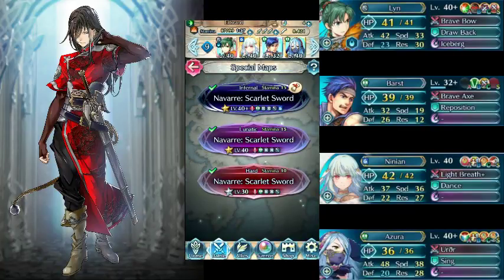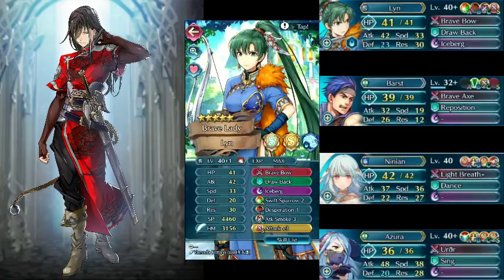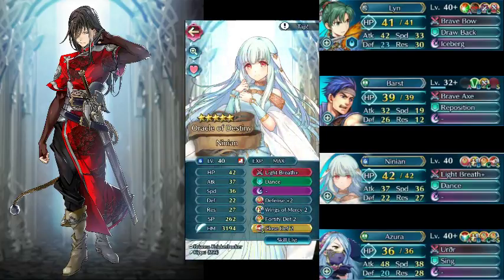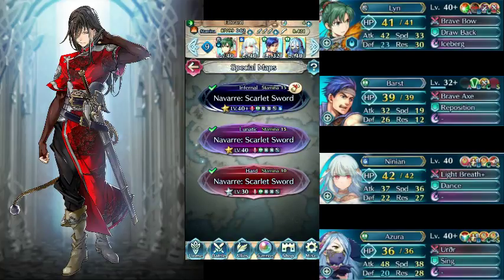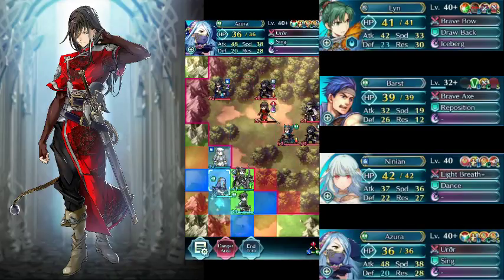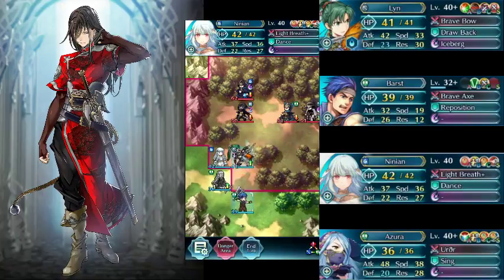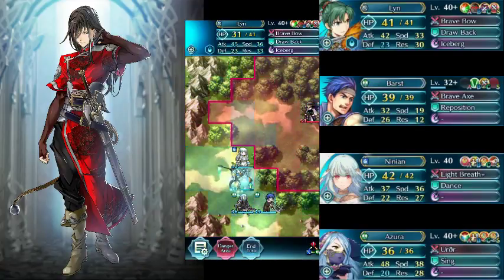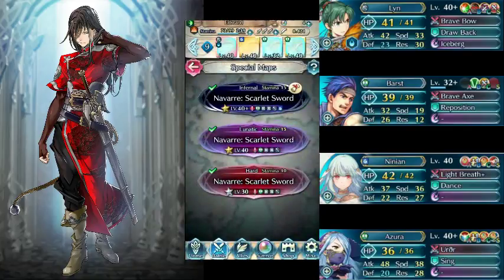Navarre Grand Hero Battle - Infernal Challenge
A loose configuration of archetypes are more than enough to take down the Scarlet Sword.